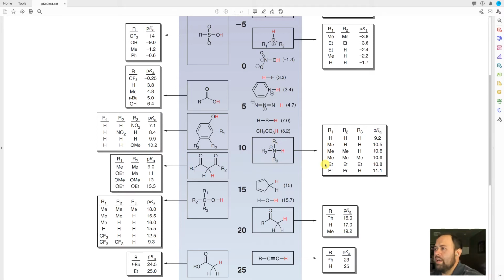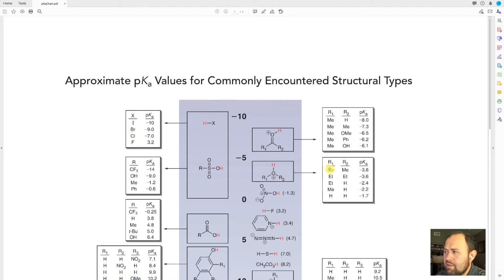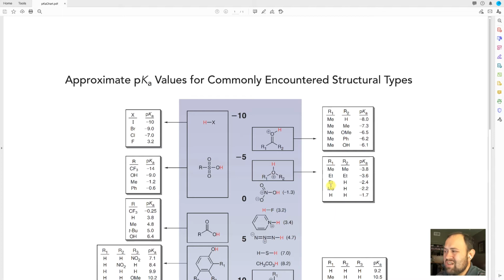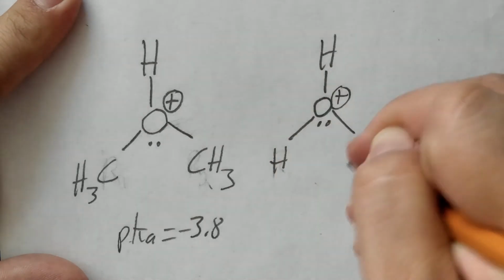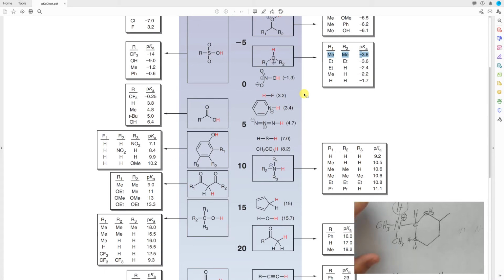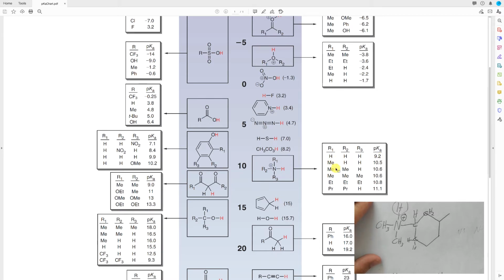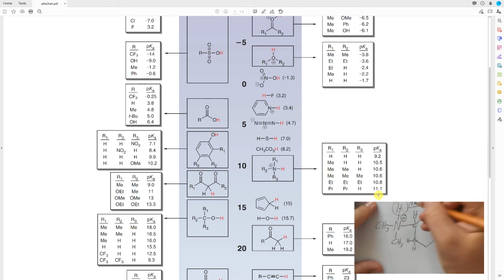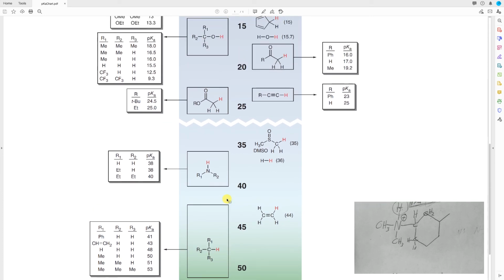Using your pKa Table with organic molecules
How to use a pKa table when working with organic molecules.